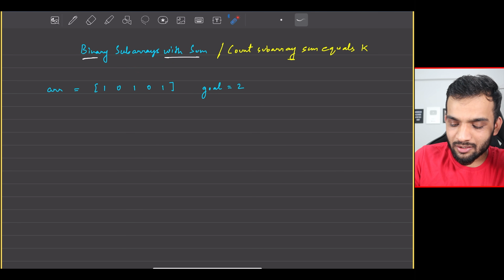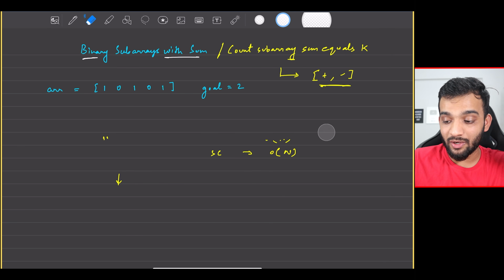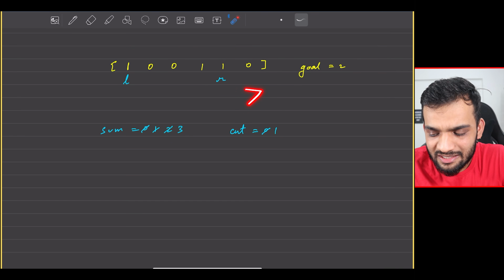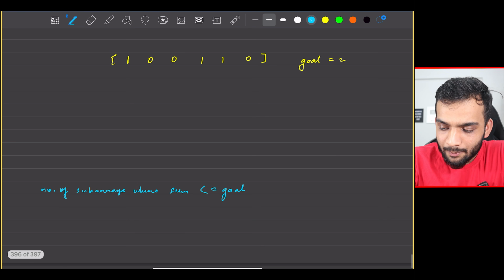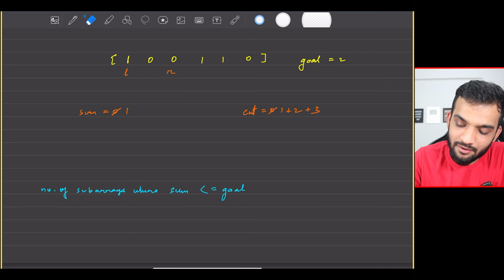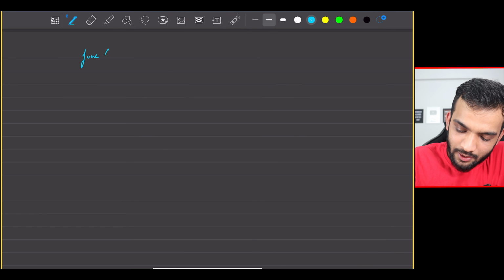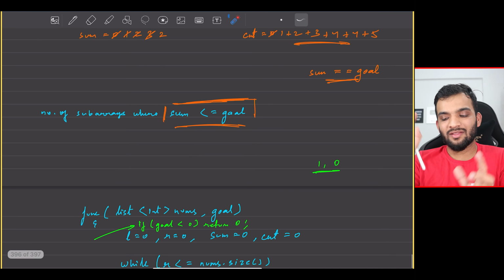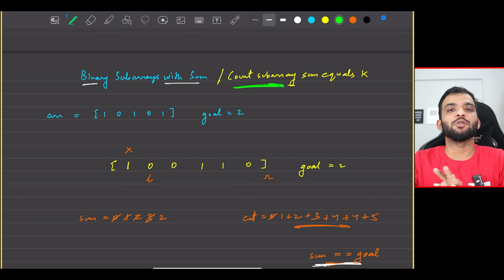L9. Binary Subarrays With Sum | 2 Pointers and Sliding Window Playlist